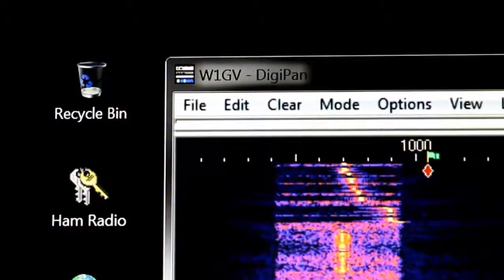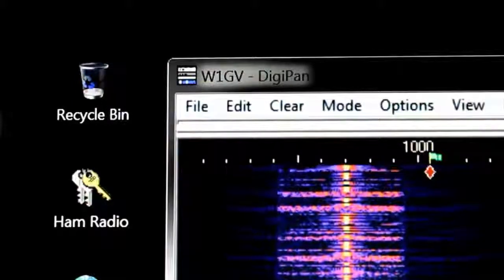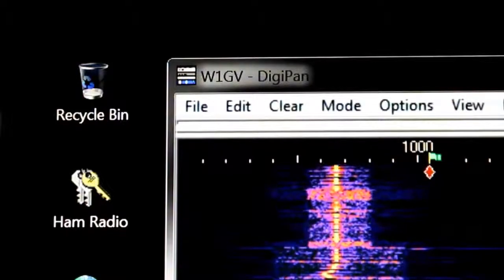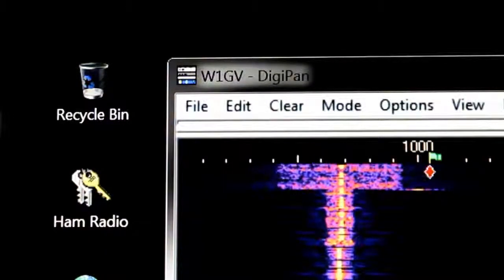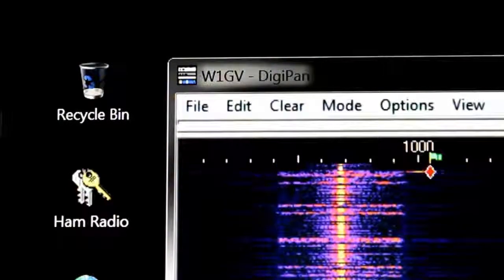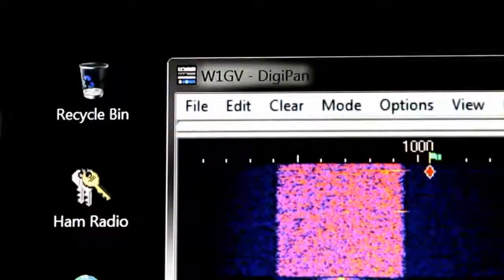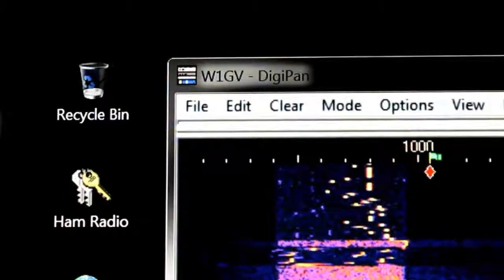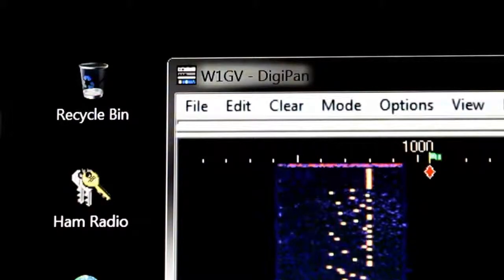DigiPan CW Tuning Aid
Ham Radio: DigiPan can show CW signals within the passband.